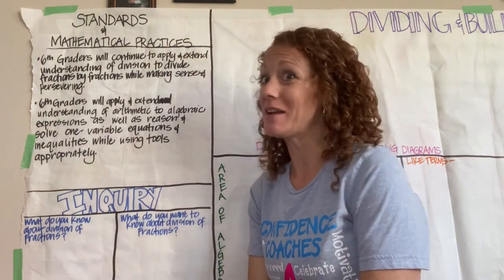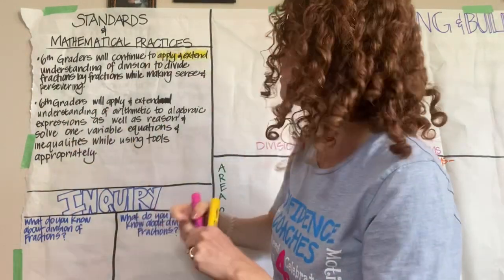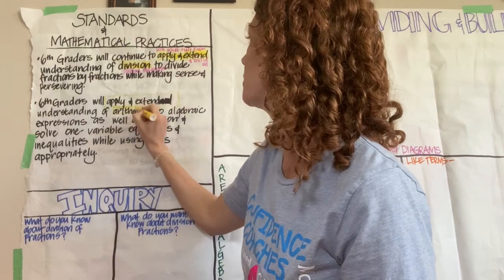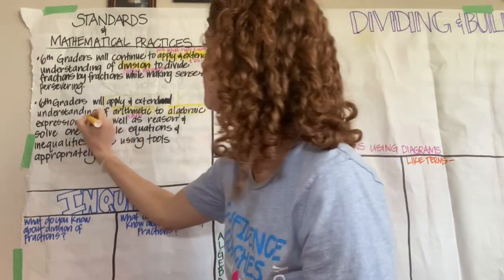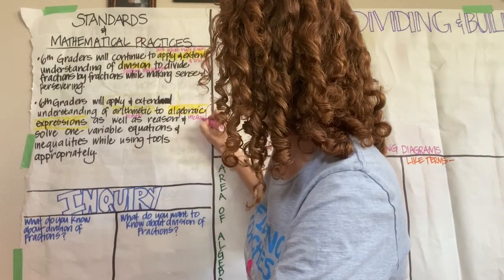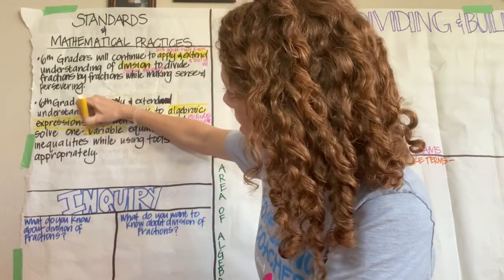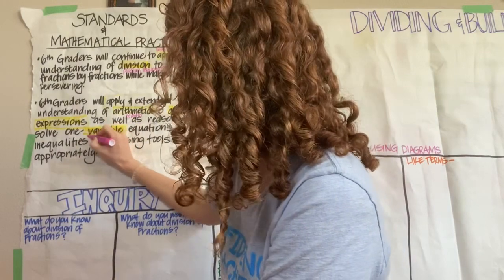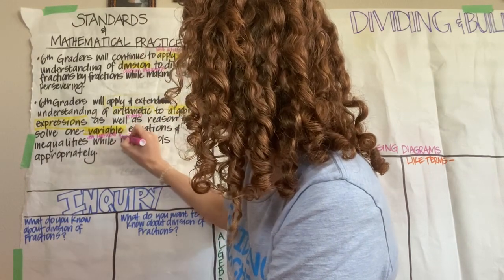Intro to Chapter 6 CPM